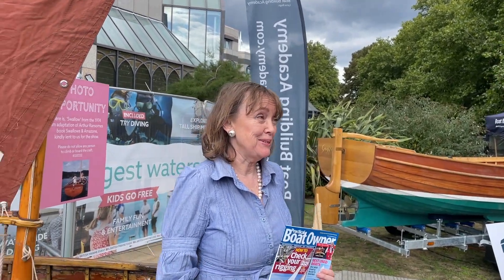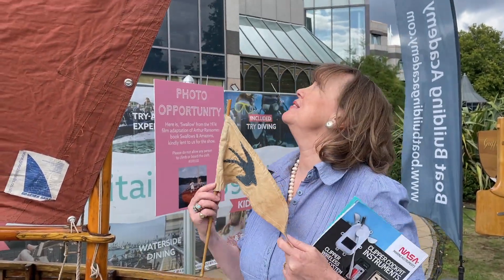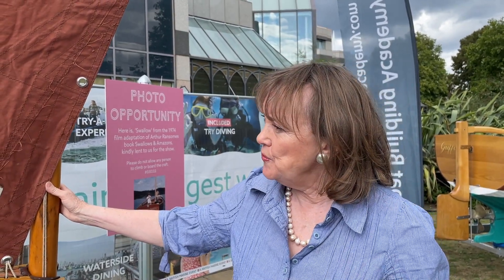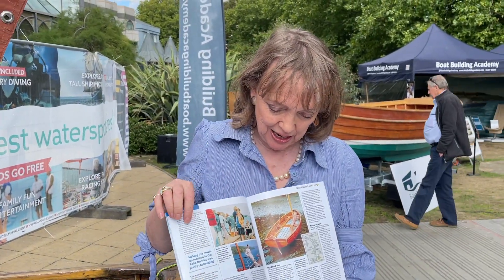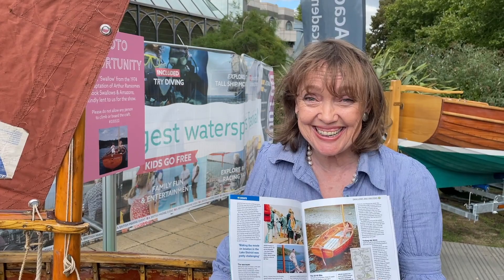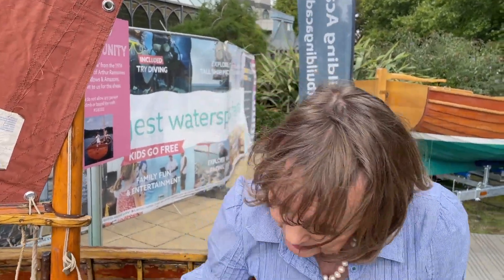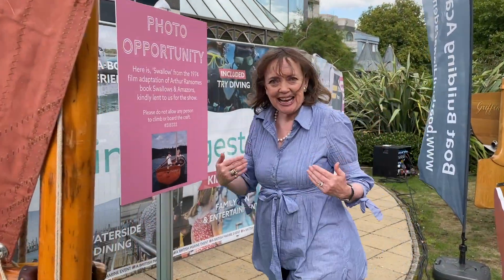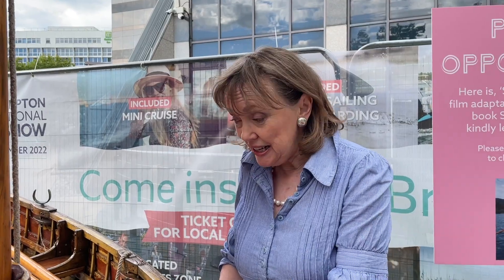Swallows and Amazons star surprises Boat Show visitors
Actress and producer Sophie Neville surprises PBO readers by lending a hand on the stand at the Southampton Boat Show 2022, and giving tours of the boat Swallow, which featured in the 1974 film. The actress was just 12 years old when she landed the role of Titty in the iconic film based on the book by Arthur Ransome. Here, she describes what it was like being a child on set, and how she and a group of Arthur Ransome fans managed to rescue and restore the boat Swallow over 35 years later.